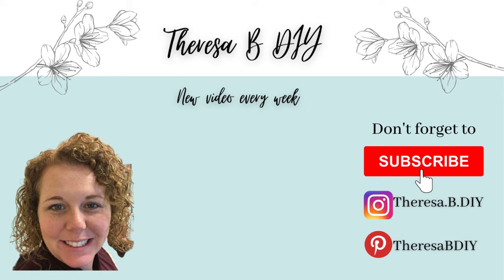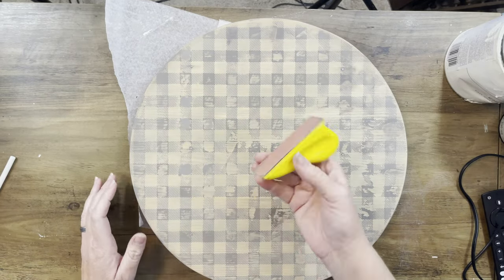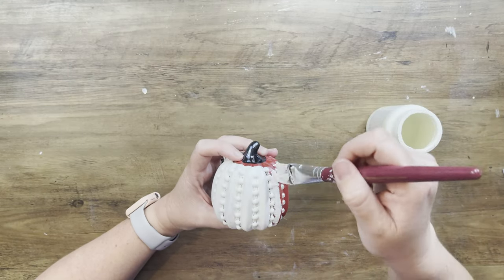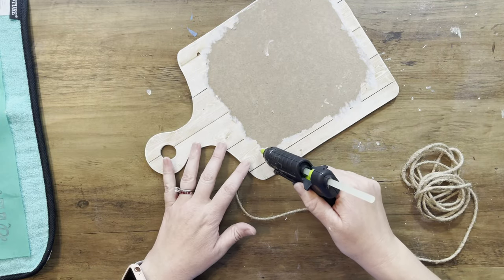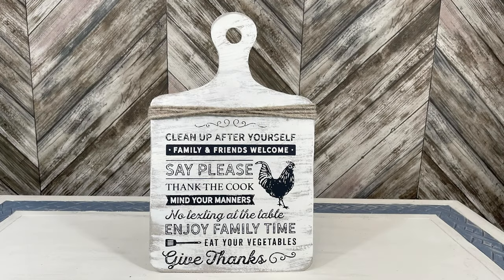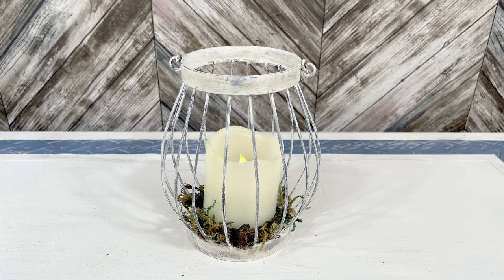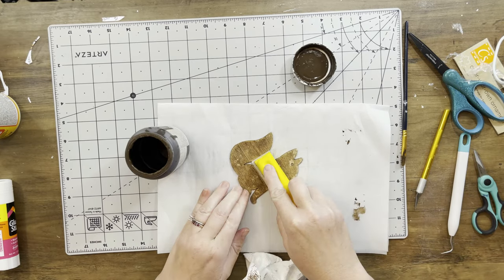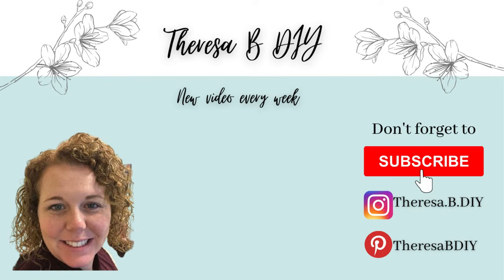5 DIYs under $5 || Farmhouse DIYs || Rustic DIYs || Thrift Flip || Kitchen DIYs || Fall DIYs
Today I officially have kicked off my fall DIYs! I’ve got some French country fall DIYs for you! I hope that you enjoy these DIYs made with a mix of supplies! I’ve got some Hobby Lobby clearance items, Dollar Tree, and even something that has been sitting around the house for the last 5 years. I am also showing off some rub on transfers and my favorite Chalk Couture. I hope you are ready for more fall DIYs because I have so much coming up in Fall

Hosts: @FarmCharmChic @CraftyCove @ShannonscraftyDIYs

*Today’s transfers:
August Club Couture

Paint colors from today’s projects:
Waverly chalk paint - Plaster
*Folk Art - Antique Wax
*Rust-Oleum Chiffon Cream
*Folk Art wood tint - Walnut
*Folk Art wood tint - Grey

Supplies:
Wood Tray from Thrift Store
Cutting Board from Dollar Tree
Candle Holder from Thrift Store
Pumpkins from Dollar Tree Fox from Dollar Tree
Wood beads from Dollar Tree

Some of my favorite tools:
*Silicone mat
*Finger Sander
*Ladybug vacuum
*Larger command hooks (great for storing signs)
*Medium command hooks